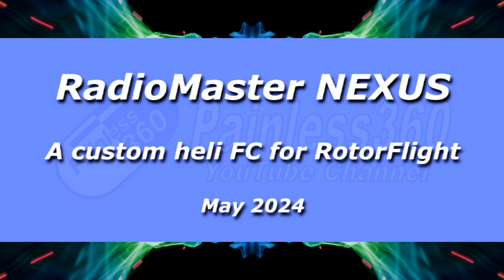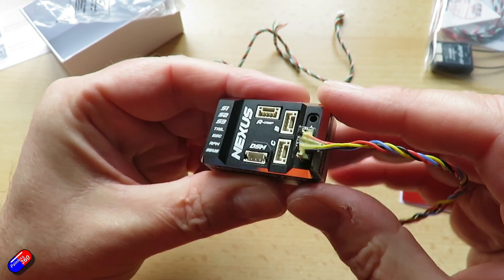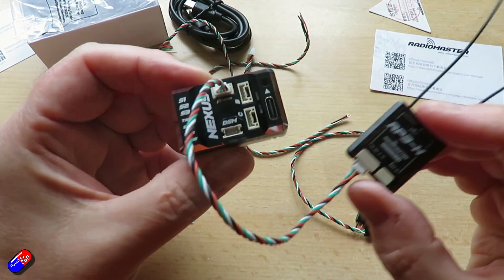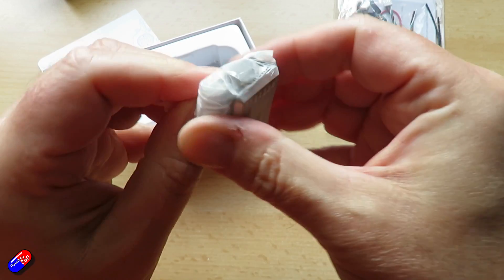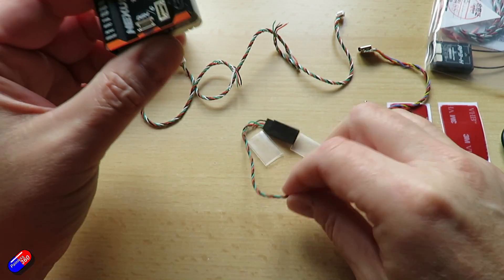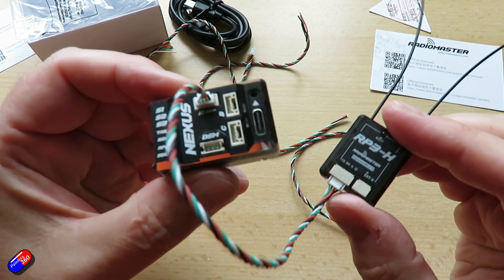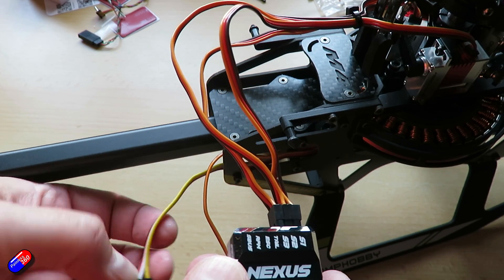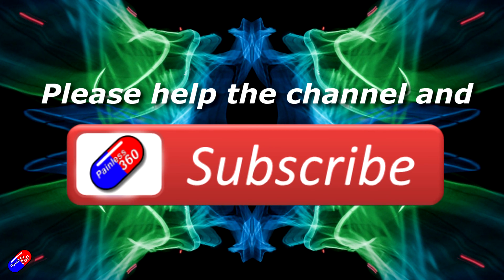Just out! New RadioMaster NEXUS Helicopter flight controller for Rotorflight!